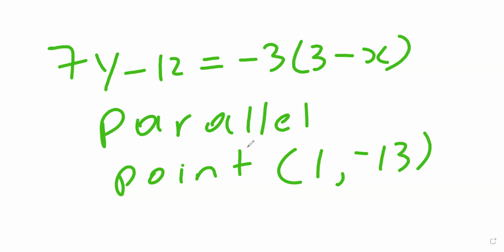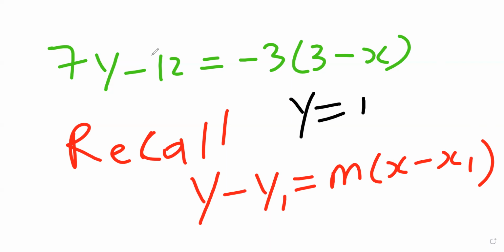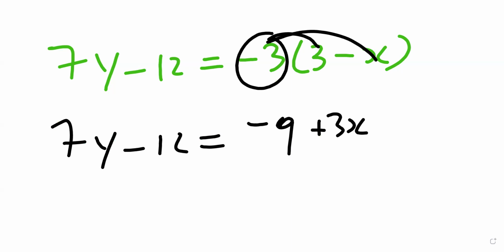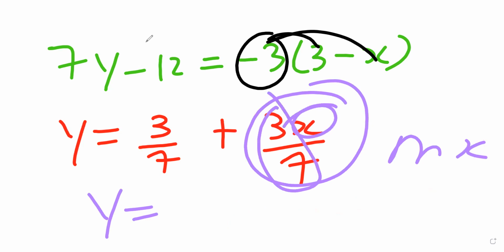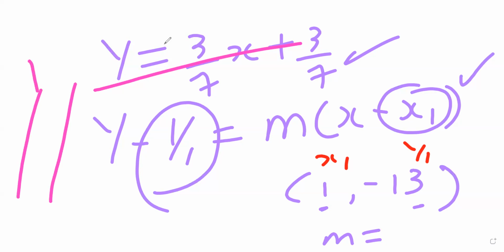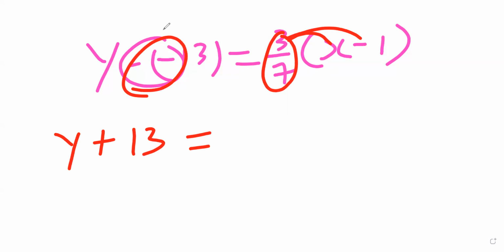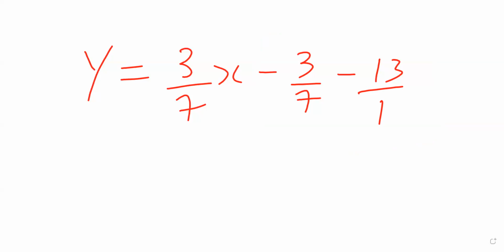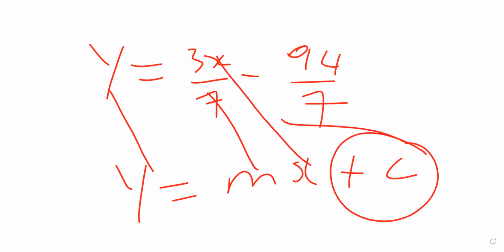Write the Equation of a Straight that is Parallel to the given Equation